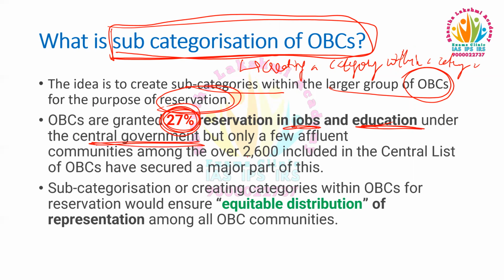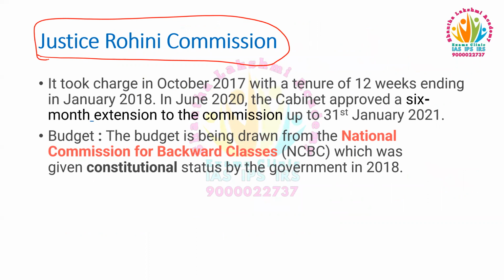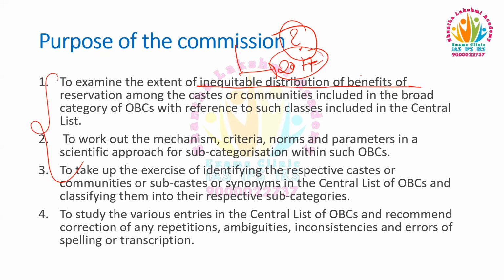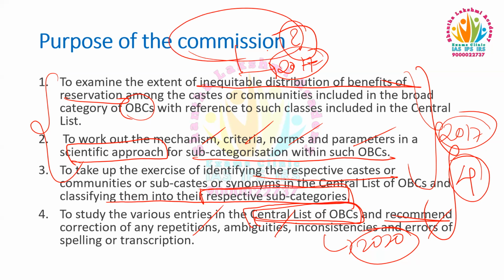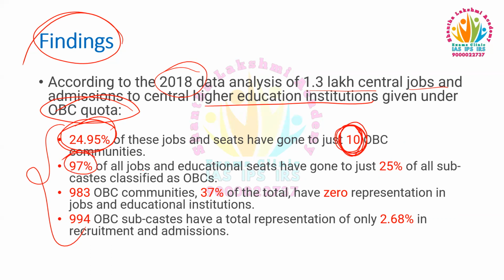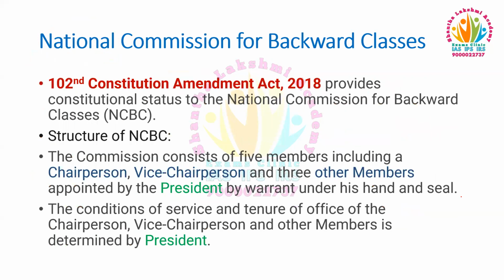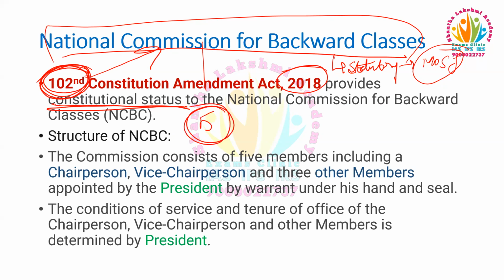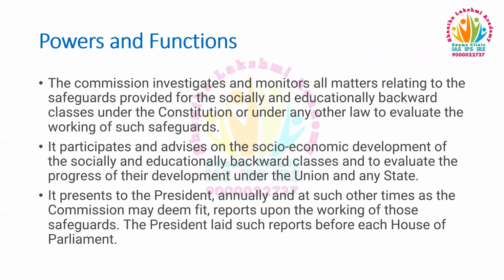SUBCategorisationonOBCs InNews UPSC TSPSC APPSC IASMENTORSHIP SHANTHALAKSHMIIAS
IAS IPS IRS Exam ( UPSC-CSE) demands clarity on concepts and clear written expression in the exam hall So Evaluate your Answers before UPSC's evaluation Your answers give you Marks ...Your Marks give you Rank ... Your Rank gives you the service ... which gives you the best platform to serve the Nation and prove your full potential... Hence start writing your The best Answers Now...
Join in our MINI MAINS Test Series JUST One month 18 Mini Tests for Just 5000/- Rs ( Online/Offline)... Start Your Answers writing from today itself ... Call : , 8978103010
By RK Prajapathi ( 4 Times Civils Interviewee ) BBM,LLB,BEd,MA,(MSW-DU)

Shantha Lakshmi IAS Academy
IAS EXAM CLINIC - USEFUL FOR ALL COMPETITIVE EXAMS LIKE UPSC, STATE PSC, GROUP 1, SSC etc